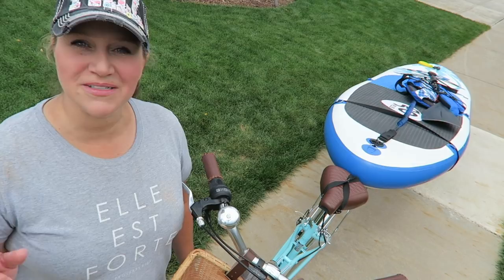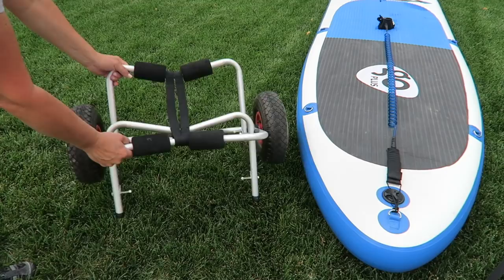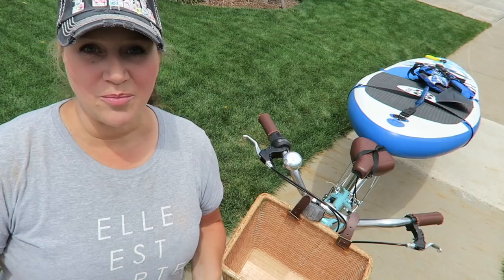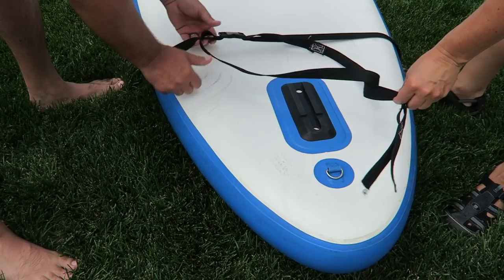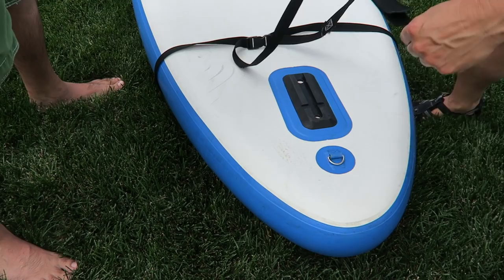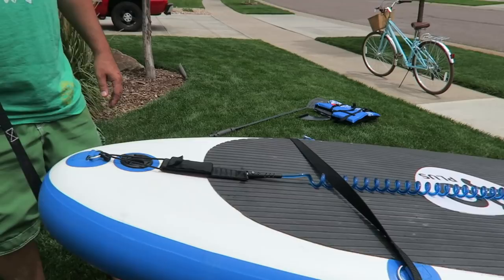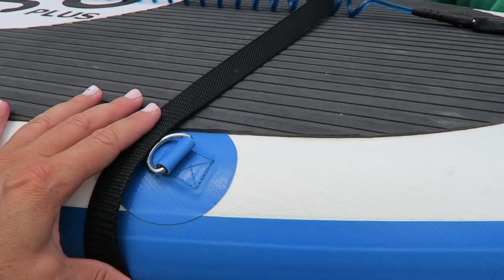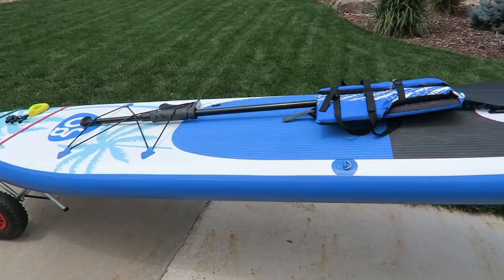SUP Paddleboard Bike Trailer // TUTORIAL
How to pull a SUP paddleboard on your bike :)
Sorry about all of the airplanes!

** My Paddle Board
** Jason's Paddle Board
** Our Tire Trailer
** Bungee Cords
(I use One 21" Bungee Cord and one 24", but yours might differ depending on the size of your board.)
** 8' Nylon Strap & Buckle (ours came with the trailer)